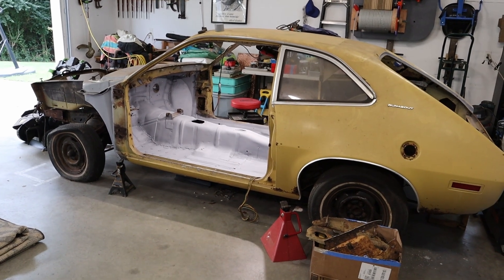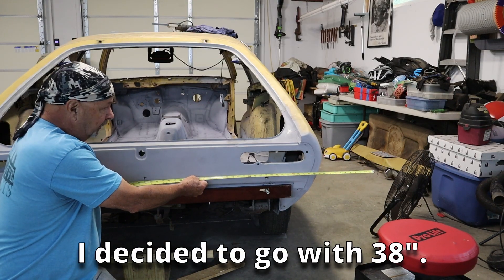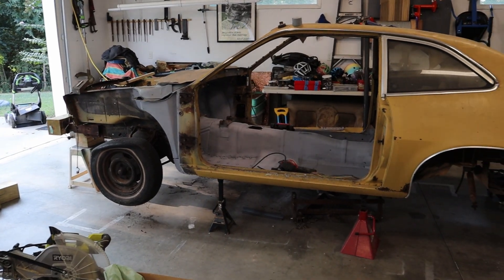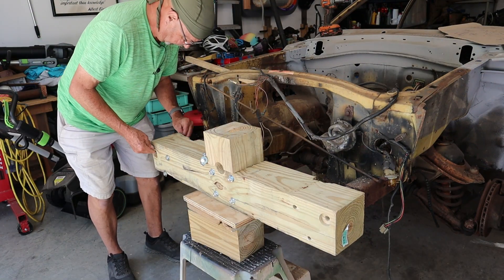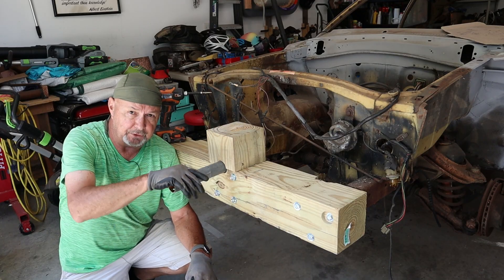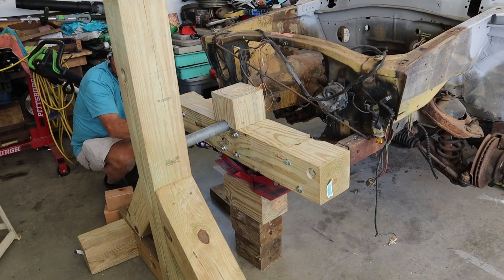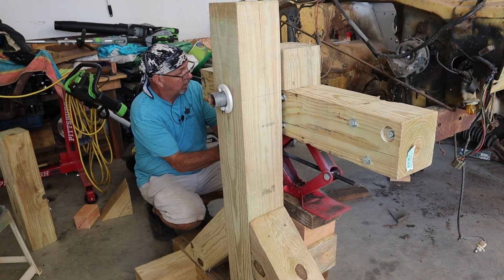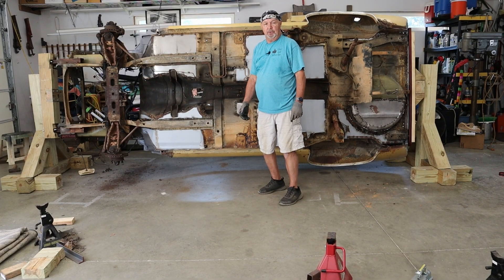DIY Car Rotisserie Build | Making My Ford Pinto Rebuild Easier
In this video, I take on a project that’s going to make restoring my classic Ford Pinto a whole lot easier—I design and build my very own automobile rotisserie! This setup allows me to safely rotate the car on its side, or even completely upside down, giving me easy access to hard-to-reach areas for repairs, rust removal, and fabrication.

Follow along as I walk through the design, build process, and demonstrate how this tool completely changes the way I can work on the Pinto. Whether you’re into DIY fabrication, classic car restoration, or just love clever workshop builds, this rotisserie is a game-changer you won’t want to miss!